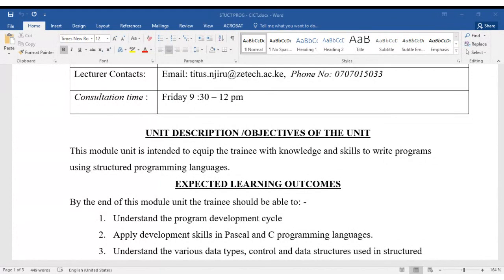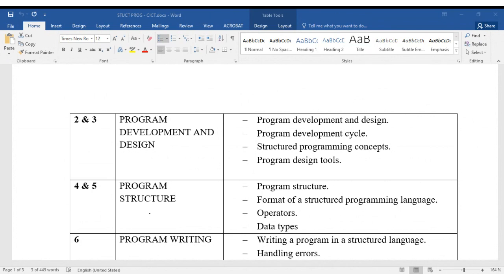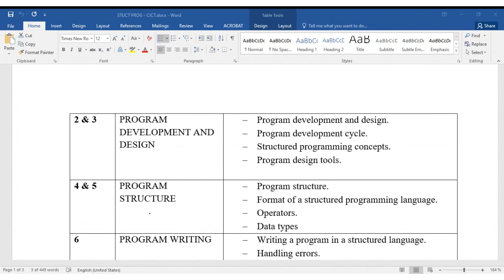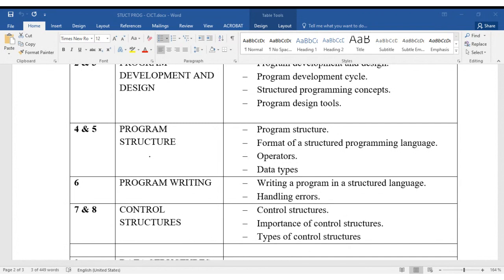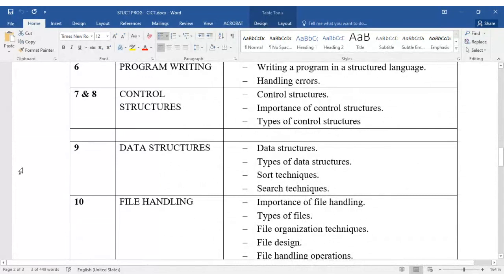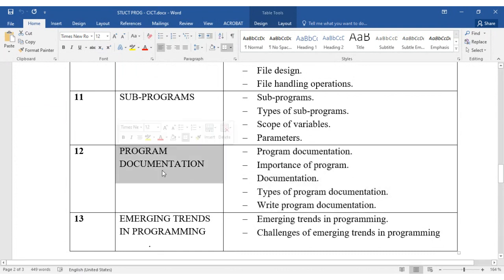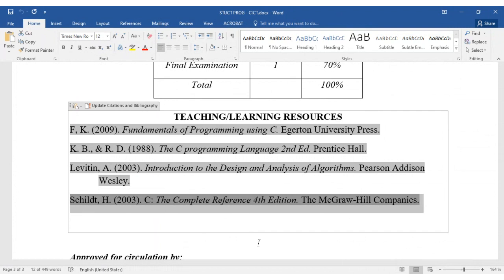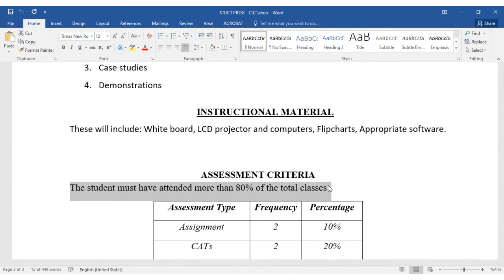Introduction to structured Programming